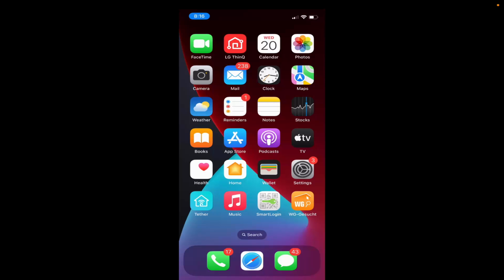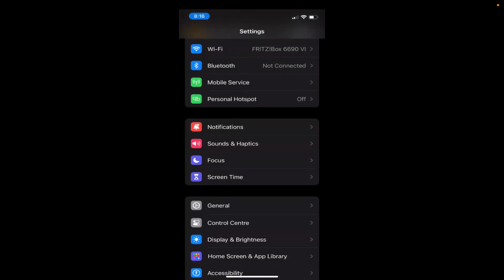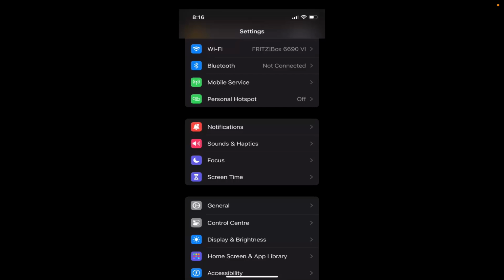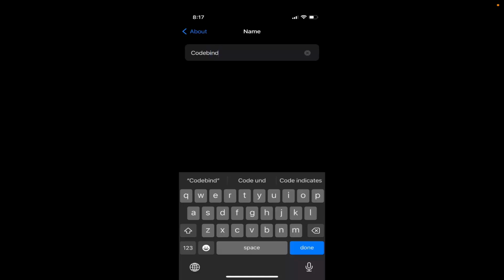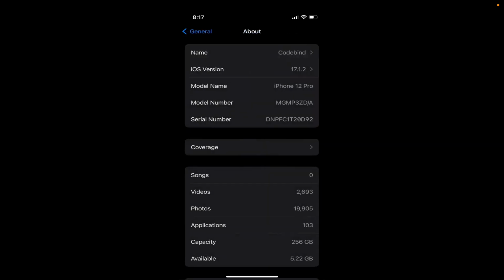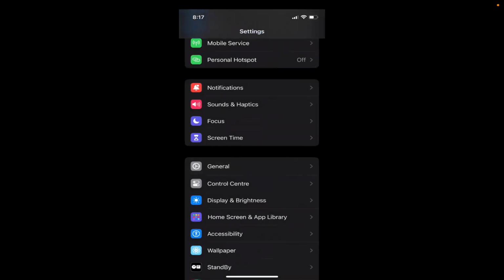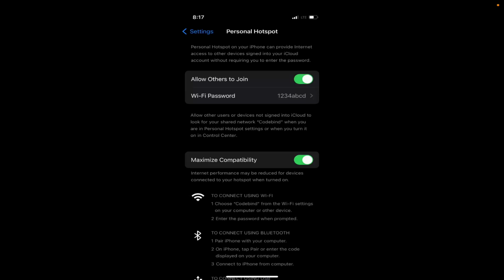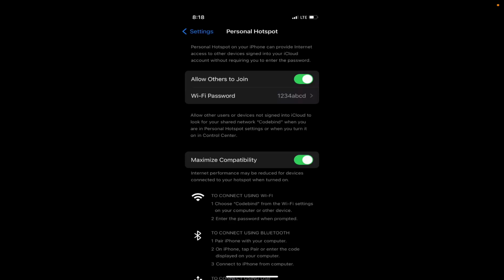How to Change iPhone Personal Hotspot Name (2025) | Rename iPhone Hotspot Easily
📶 Want to give your iPhone’s Personal Hotspot a custom name? Whether you’re tired of the default “iPhone” name or want something unique and easy to recognize, this 2025 tutorial shows you exactly how to change your iPhone’s hotspot name in just seconds.

The hotspot name is what other devices see when they connect to your iPhone over Wi-Fi. You can change it anytime using the Settings app.

💡 In this video, you’ll learn:

✅ How to rename your iPhone (which changes the hotspot name)
✅ Where to find the Personal Hotspot settings
✅ How to test your new hotspot name
✅ BONUS: Tips for choosing a secure and unique hotspot name
✅ Works on iPhone 15, 14, 13, SE, and more with iOS 17 and above

📌 Steps to Change Personal Hotspot Name:

Open Settings

Tap General

Tap About

Tap Name

Enter a new name → Tap Done

Your iPhone’s hotspot will now appear with the new name when devices search for Wi-Fi networks.

🧠 Best For:

Making your iPhone hotspot stand out

Avoiding Wi-Fi confusion in public places

Personalizing your Apple device setup

Quick fixes for hotspot name issues